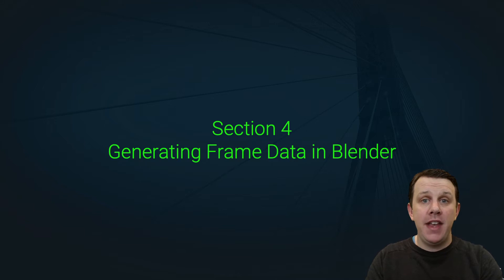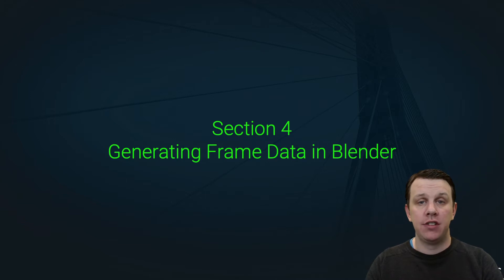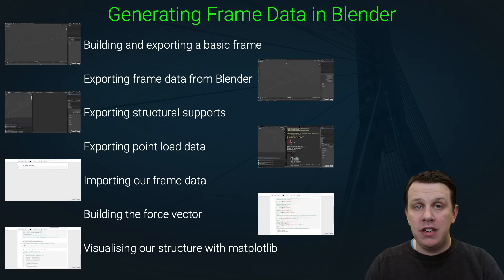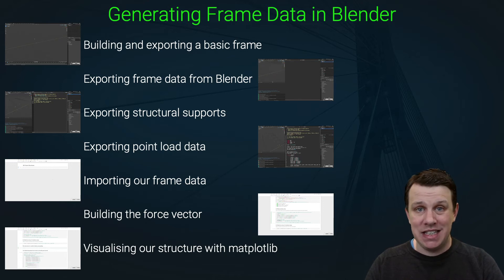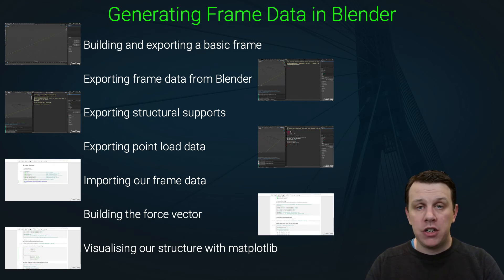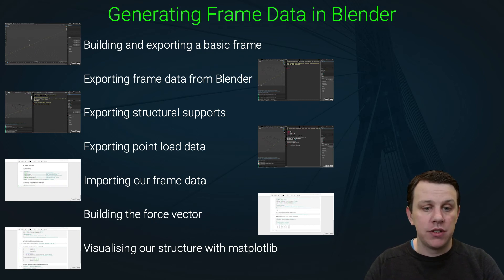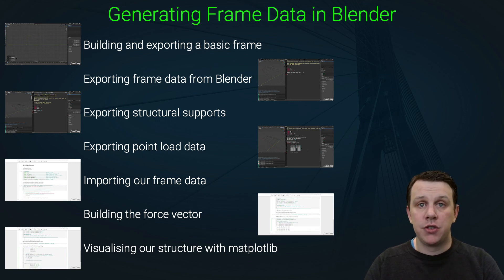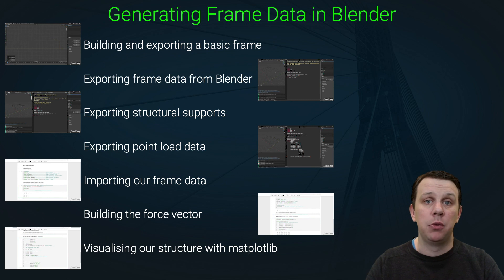[7/14] Generating 3D Frame Data in Blender for Finite Element Analysis | DegreeTutors.com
In this section we're going to cover how to generate 3D frame data in Blender, how to export it and how to get it into our Jupyter Notebook solver.